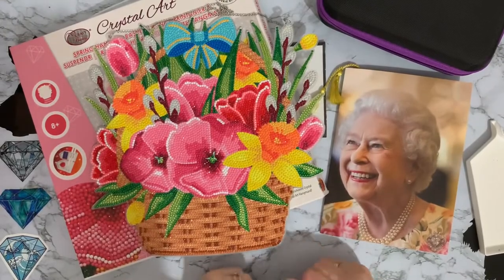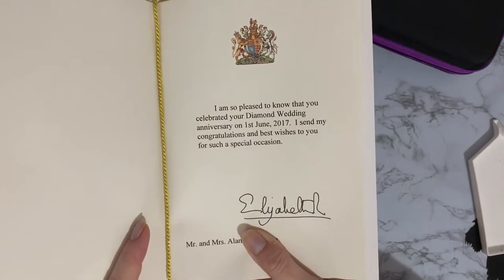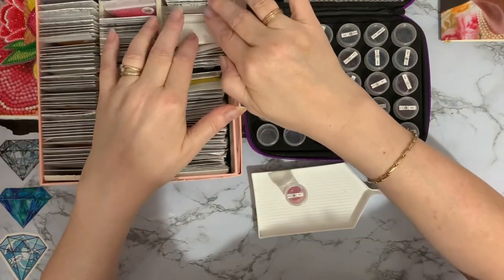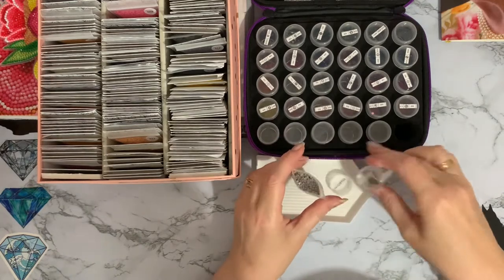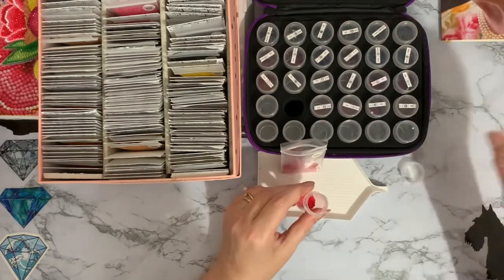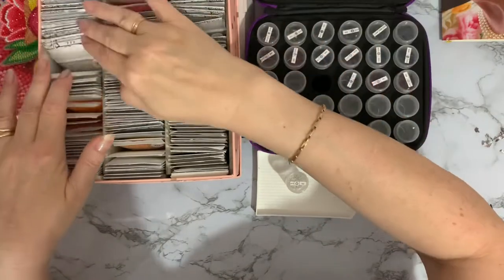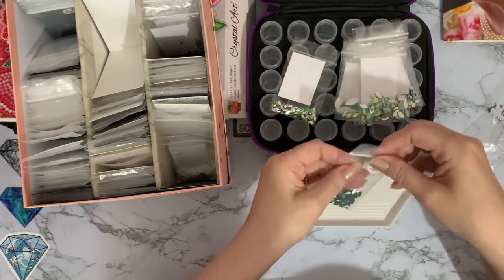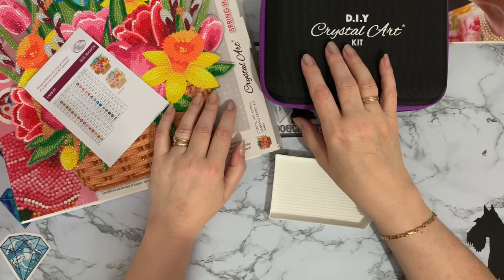Diamond Painting | Kit Down & Chat | Completion Review | Craft Buddy | Discount Code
Hi everyone, thanks for stopping by. Todays video is a kitting down of Spring Flower basket from Craft Buddy

Craft Buddy have given me a discount code . so you can get 15% off on the website

Use Code SCOTTIE15 at checkout for 15% off

30 Cards in 30 days  Giveaway Details

One of the 5 cards shown Parrots , Mandala , Puppy, Flowers , or Tiger will be sent to one subscriber . The winner will chose which card the would like , and it can be sent to them either completed , or withe the drills to complete themselves .

To take part in the giveaway , comment on this video , and future videos where I ask for a comment. This will be about once  a week
I will also post a picture on Instagram each day ,of a completed card . You can also take part by commenting on that and tagging a friend

I will be working on these  cards in June 2022. Rebecca -  Addmorezest.com , is doing an event for the 30 days of June , to diamond paint each day. I have decided to join in, but do a greeting card a day, rather than a part of a canvass